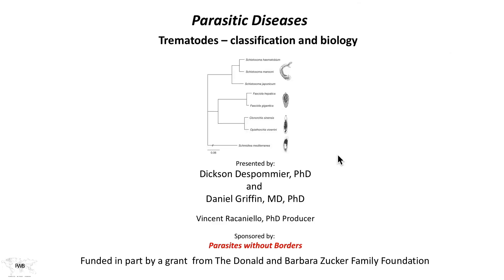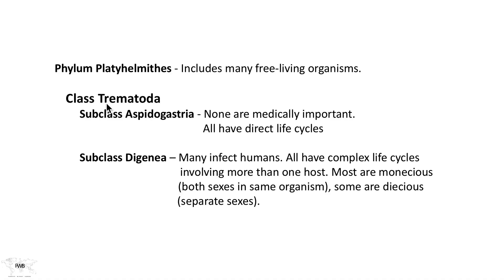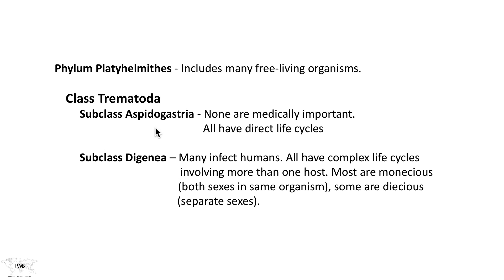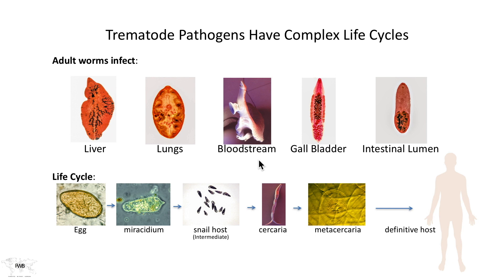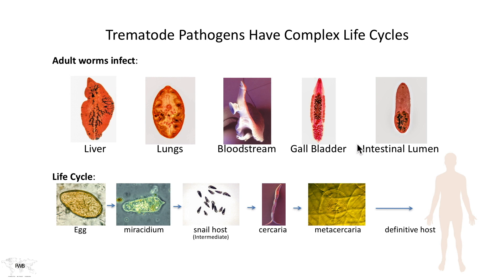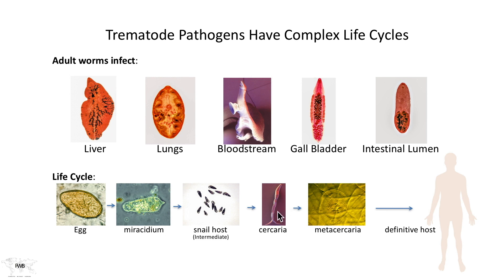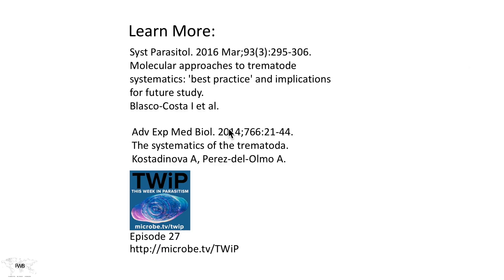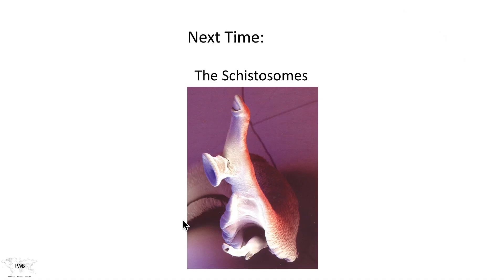Parasitic Diseases Lectures #40: Trematodes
Dickson and Daniel discuss the biology of trematodes, non-segmented flat worms.